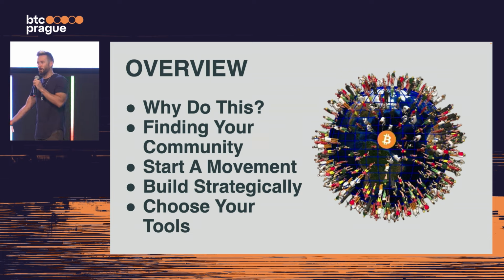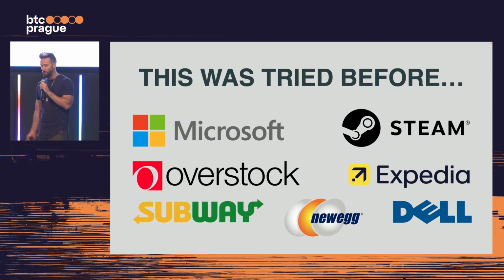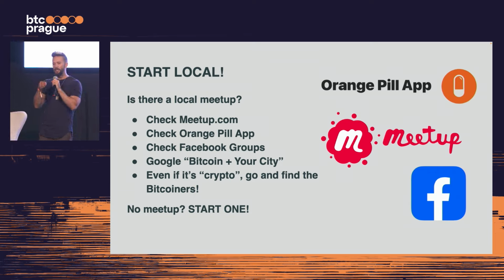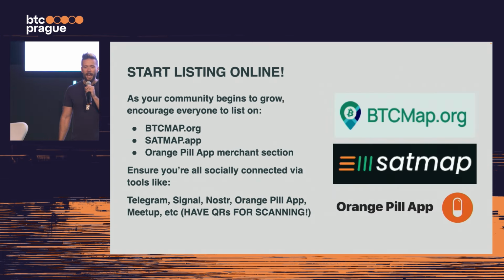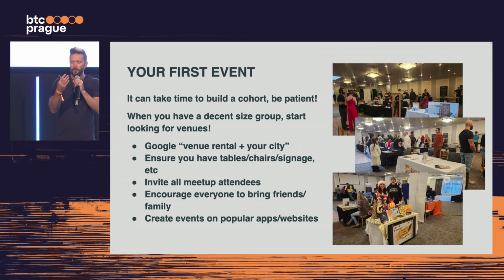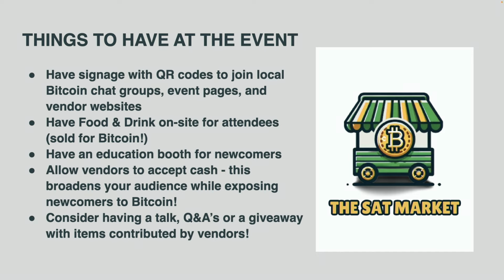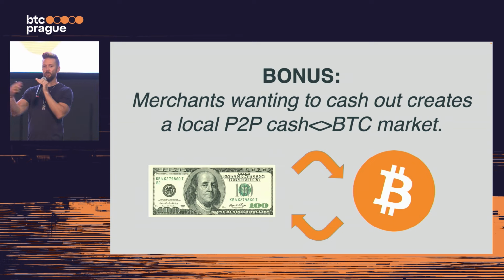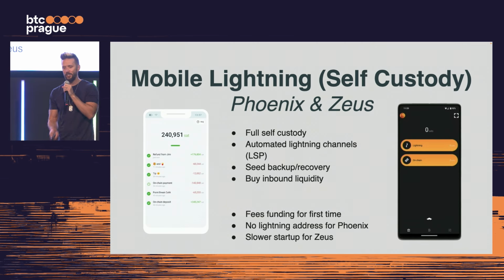BTC Sessions — Transform Your City: The Bitcoin Circular Economy Starter Kit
BTC Prague 2024 Keynote

Tips, tricks and resources to build a resilient bitcoin circular economy in your town or city, empowering you to spearhead a local movement that could change the financial landscape forever.
BTC Prague 2025:
🗓️ June 19—21
Mark your calendar!